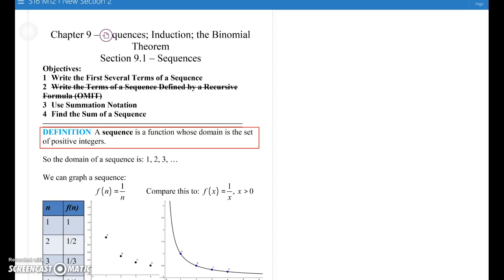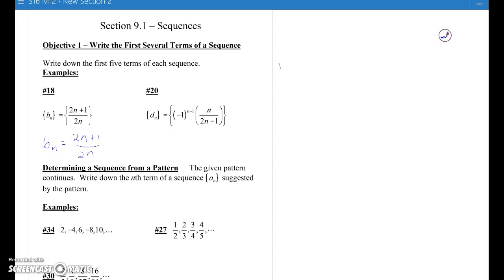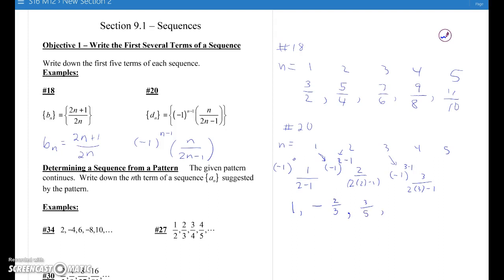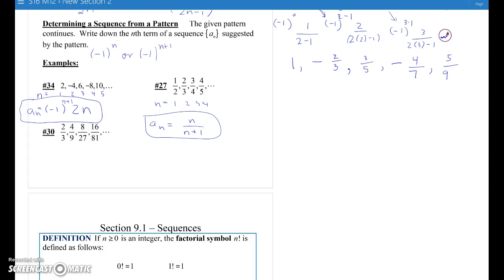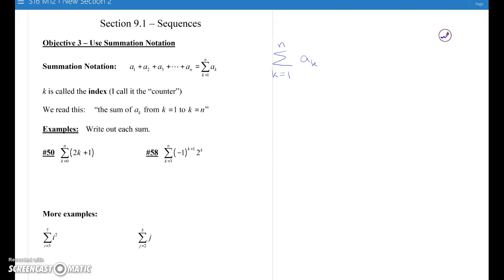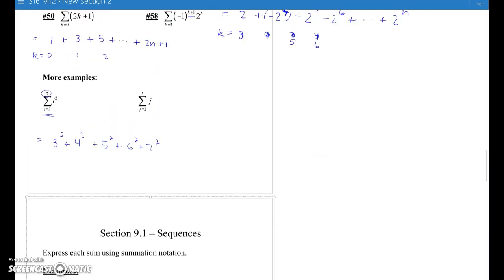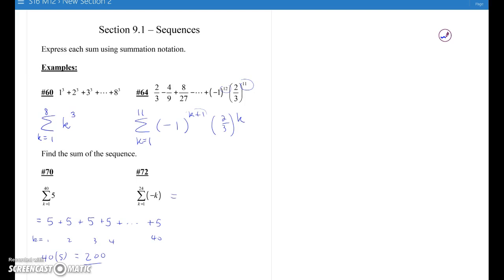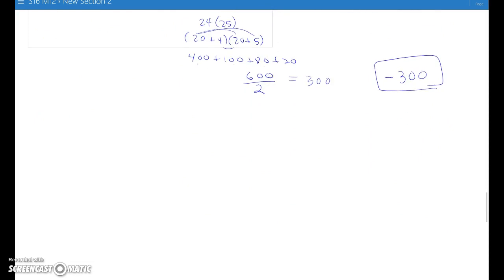M12 Section 9.1